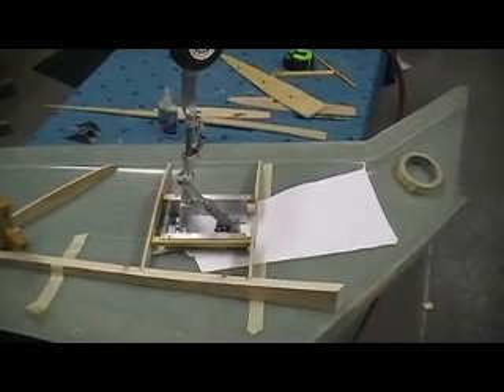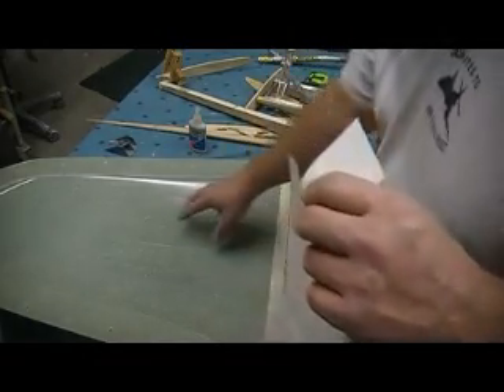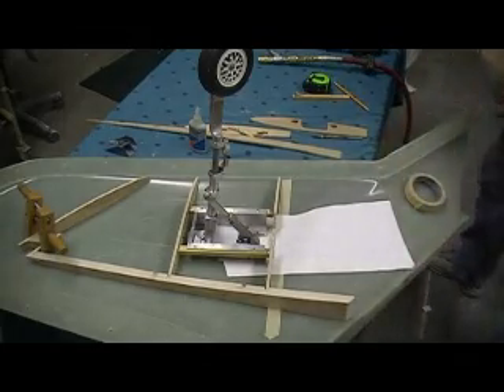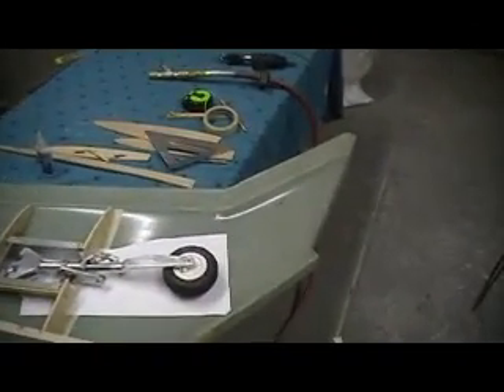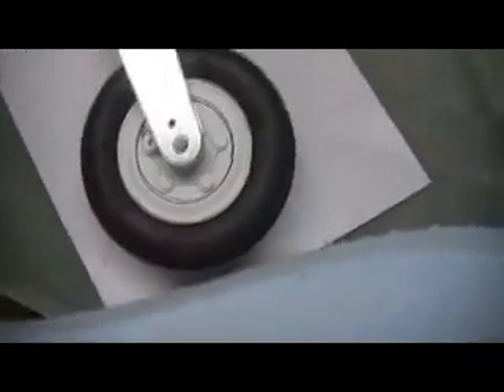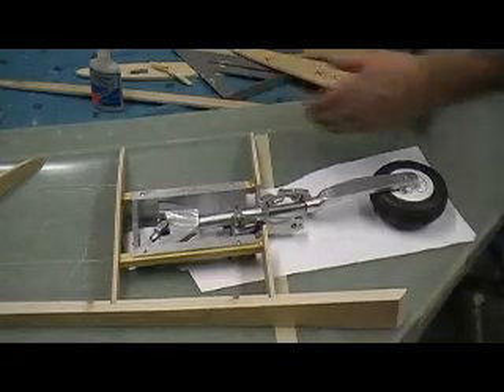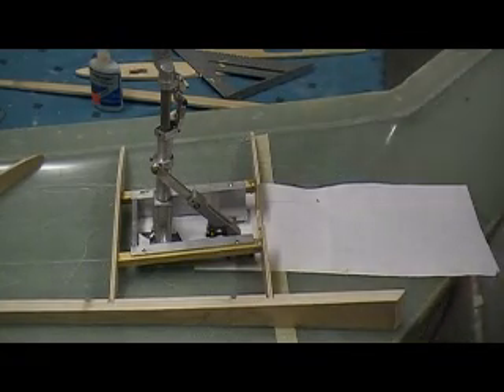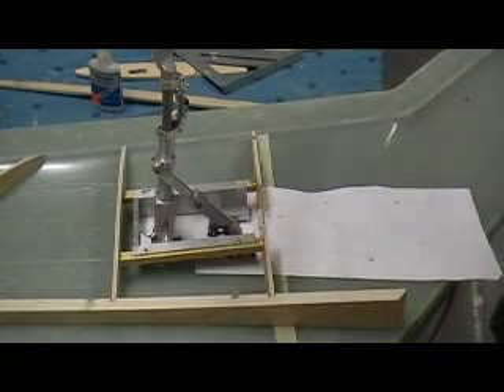how to build a rc jet F-105 thunderchief # 260